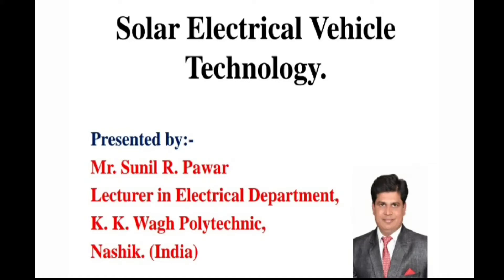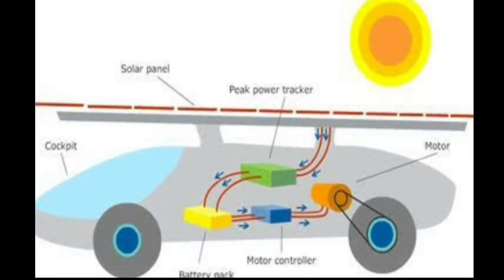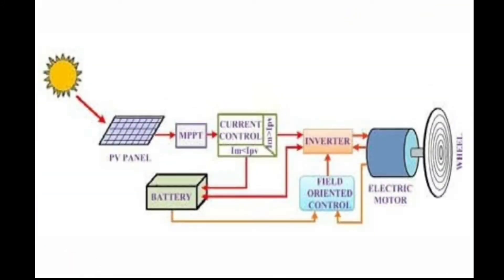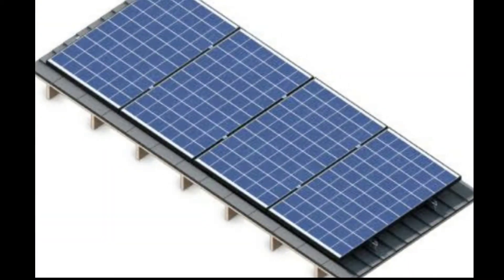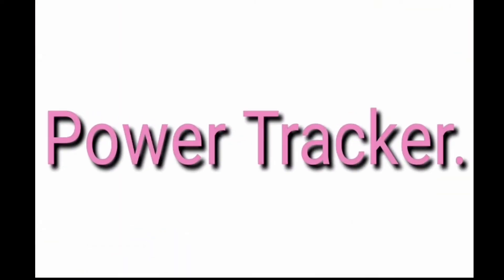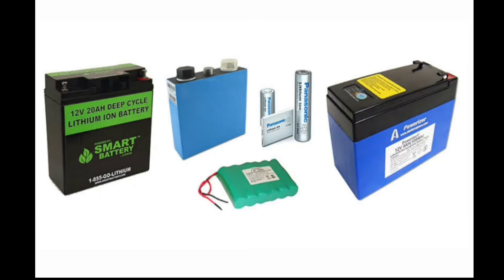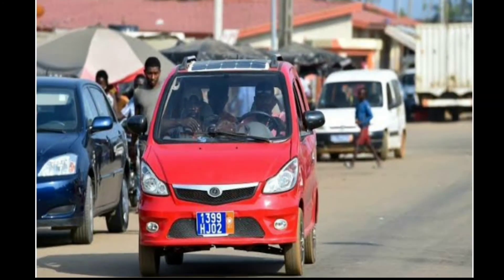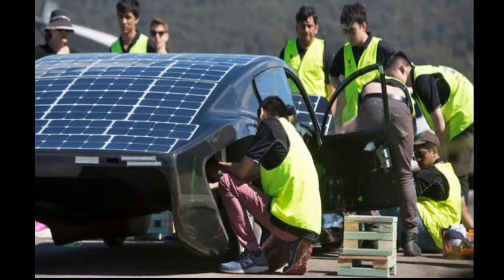Solar Electrical vehicle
Hello Viewers Welcome to the official channel K.K.Wagh Polytechnic,Nashik In this Video Information about Solar-powered electric vehicles is provided. The video includes input on the history of EV (Electric Vehicle) ,Components of EV, and other parts.
This video is prepared by Mr.S.R.Pawar,faculty of Electrical Engineering Department.